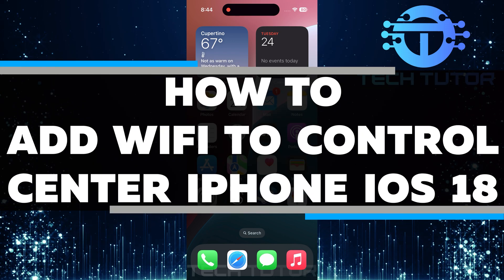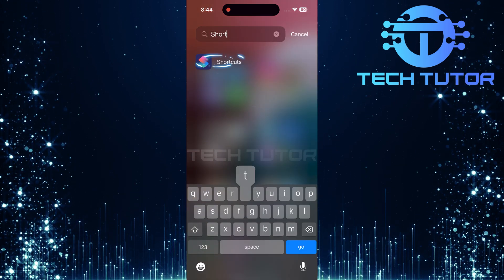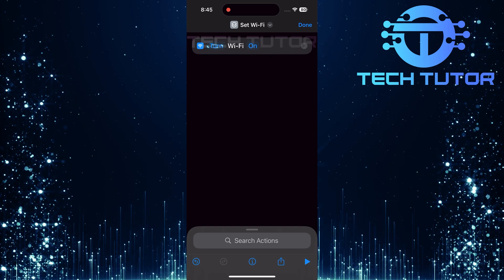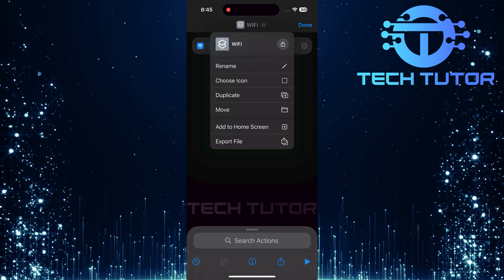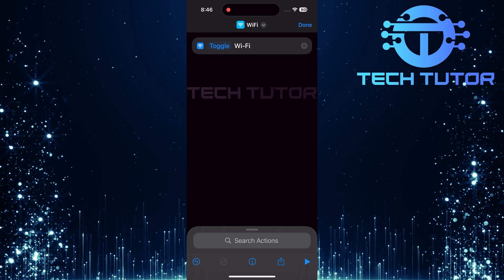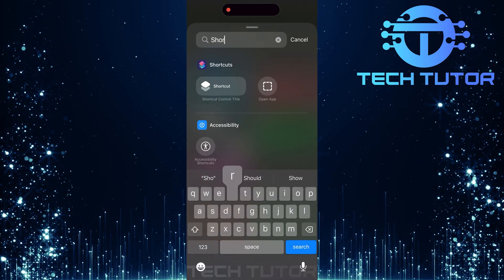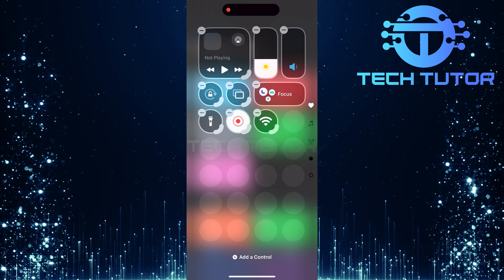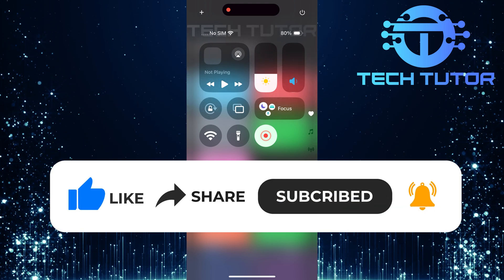How To Add WIFI To Control Center iPhone iOS 18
In this short tutorial, we will show you How To Add WiFi To Control Center iPhone iOS 18. You may have noticed that Apple has changed some features in this latest iOS version. Unfortunately, you can’t directly have a Wi-Fi button like before. But don’t worry! There is a quick and easy workaround to help you control your Wi-Fi settings more easily.